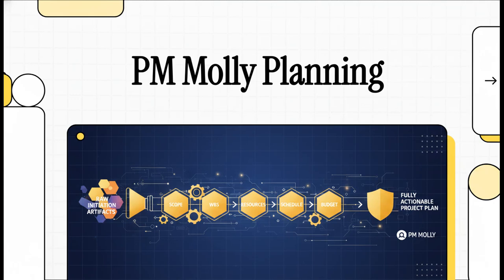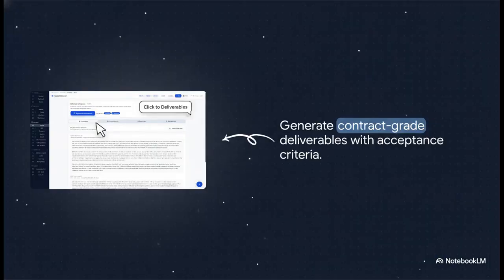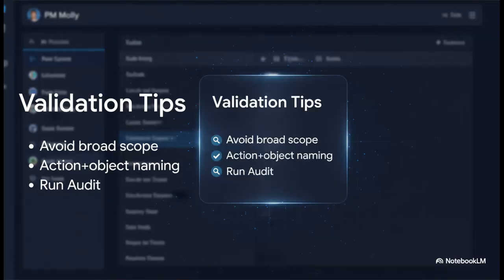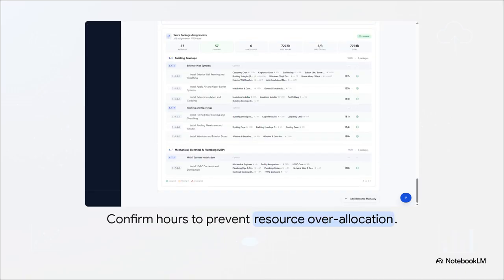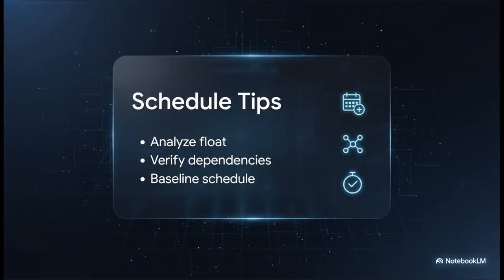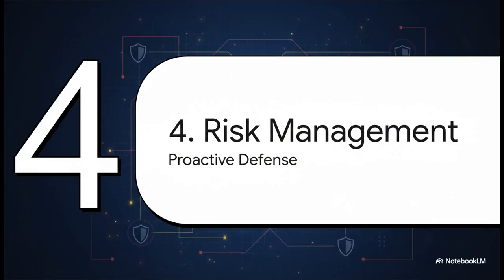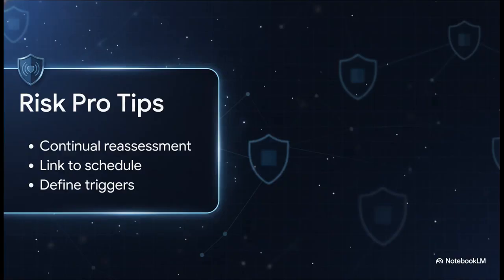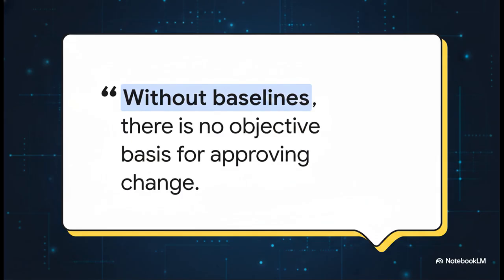PM Molly - AI Powered Project Management Platform, Masterclass Part 3 AI Project Planning